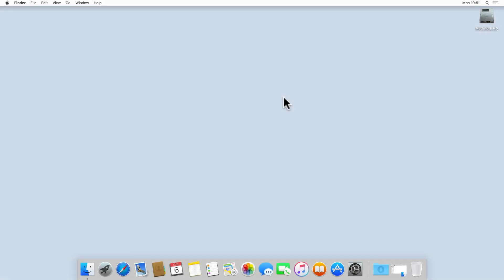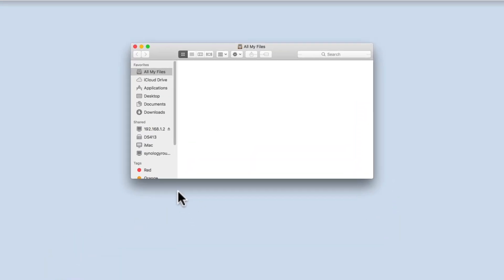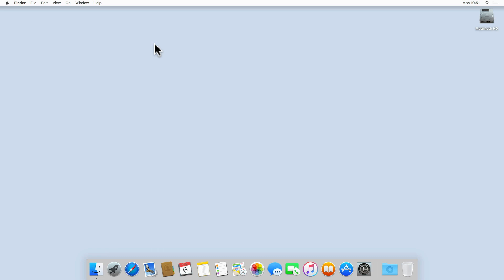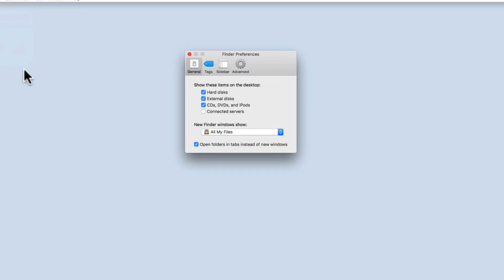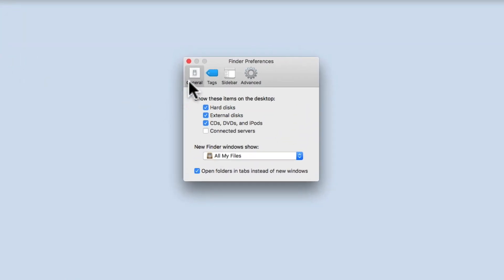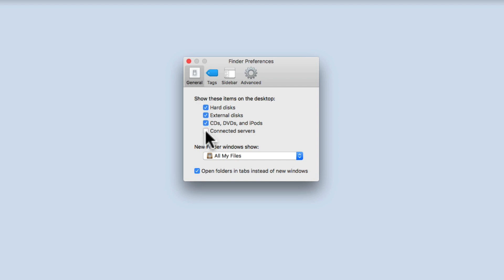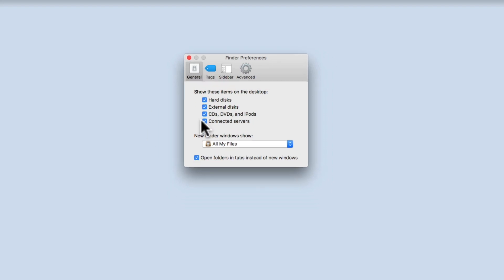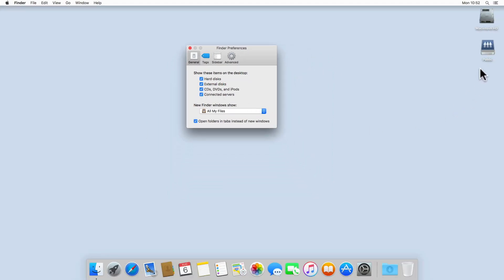Synology NAS Tip - How to display mounted network shares on your macOS desktop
For anyone connecting an Apple Macintosh computer to their Synology NAS. You might find it useful, to have icons for any network shares you have mounted, displayed on the macOS desktop.

This tip is really useful if your macOS computer auto-mounts network shares at log in.